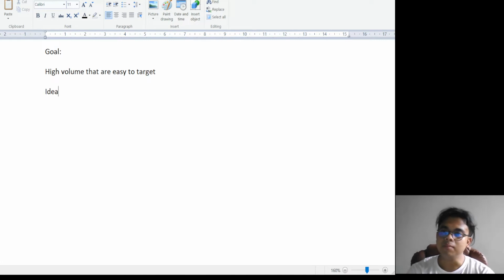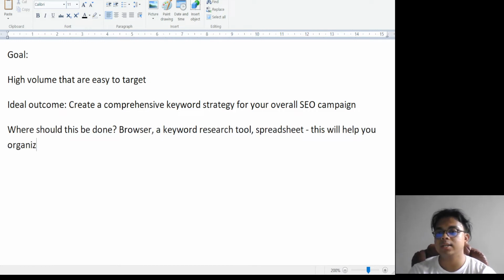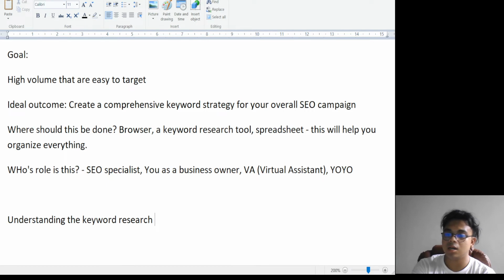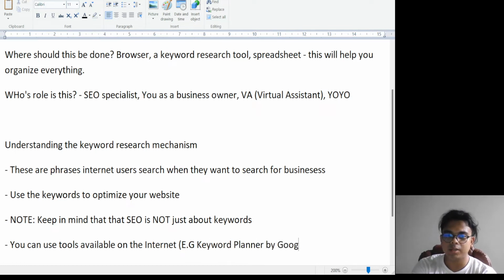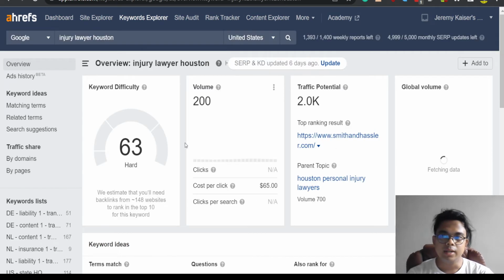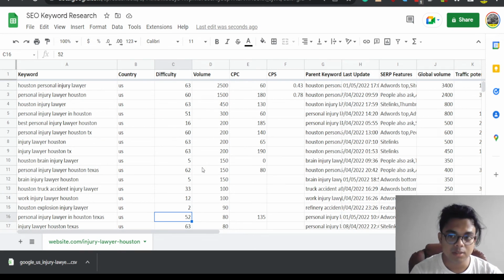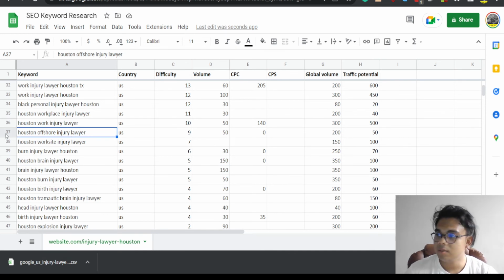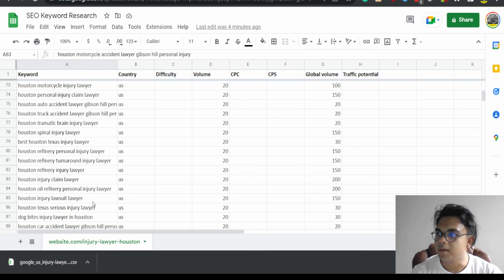SEO Keyword Research and Mapping Made Easy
When you do SEO keyword research, you figure out what people want to know about a certain subject. When you use analytics tools, you look at a certain keyword's popularity and how many people search for it. This is important because it helps you figure out what the market needs and wants. This helps you figure that out. Another thing to keep in mind when you want to start an online business is that you'll want to see what people are looking for. A lot of people, of course, want to be the best they can be, but they might not know how to do it!

People who do SEO don't need rocket science to understand keyword research. One of the first things many businesses and new bloggers should do when they start is to write a business plan. Because most of the people you want to reach are online, this is a good reason why. To make sure that you are speaking their language, you use keyword research to look for words that they use. In spite of what some people say, there aren't many SEO experts who don't think you should do a lot of keyword research before you start SEO.

This is a great chance for businesses to show off their products and services to people who might be interested in them. However, if you want to do SEO, you need to do keyword research for SEO keywords, so you need to do that. Find the best keywords for SEO by going through this process. It is a very important part of SEO, and it can make or break your SEO campaign. What that means is that you have to figure out what these people are looking for and then use these keywords in your online marketing.